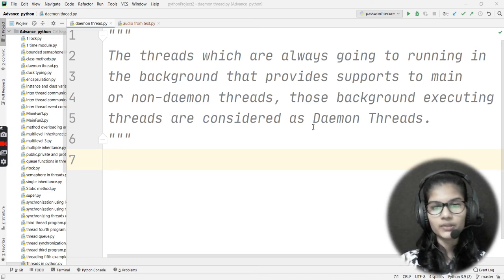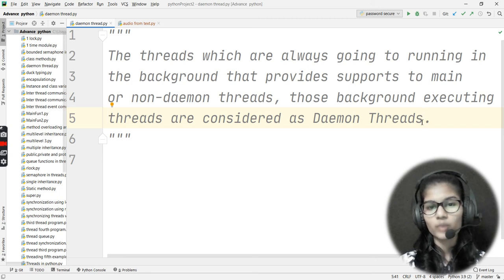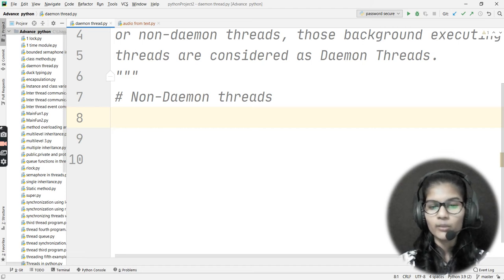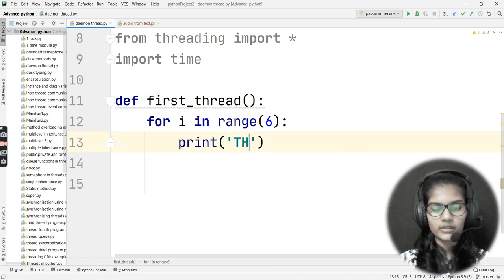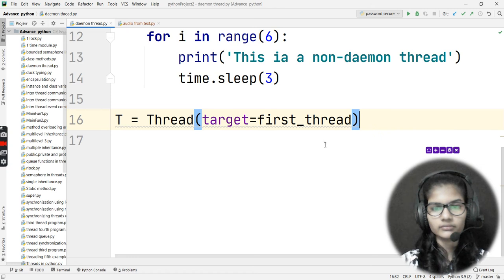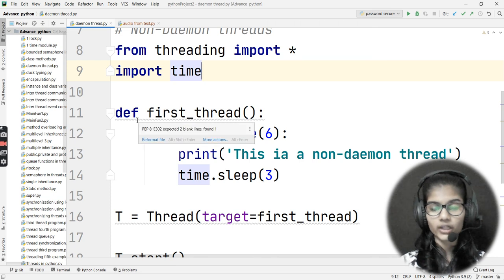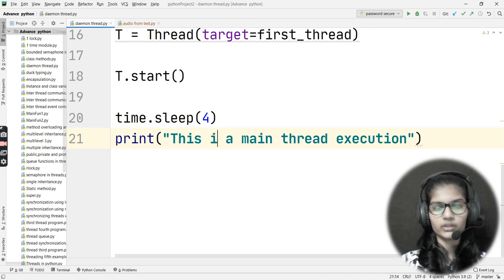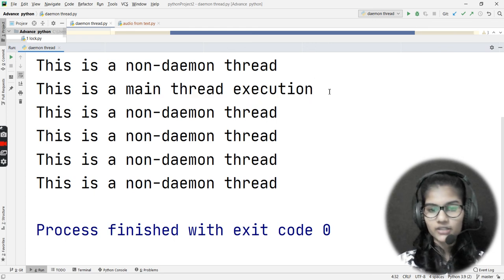Advance python EP:37 daemon and non-daemon threads |object oriented programming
Hello everyone , In this video I have told you about the daemon and non-daemon threads which come under the advance python. In this video I have told you about making the threads using the daemon and non-daemon threads  and discussed how to use this in a program .